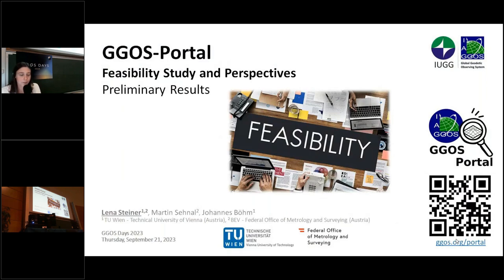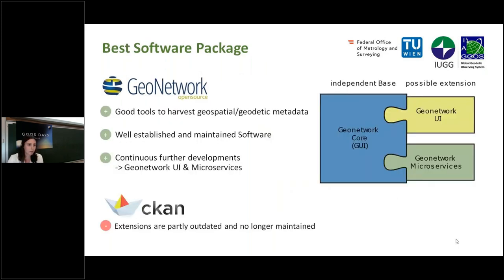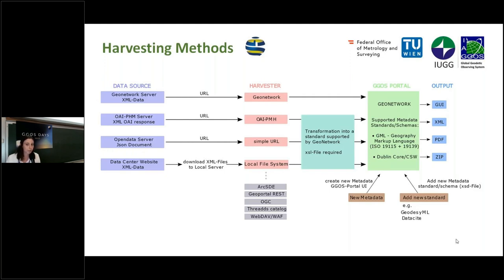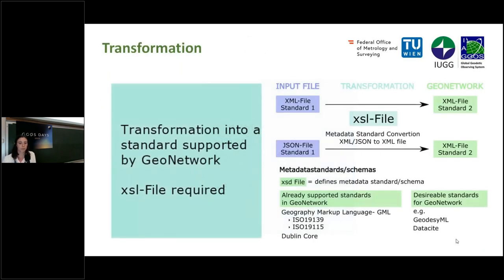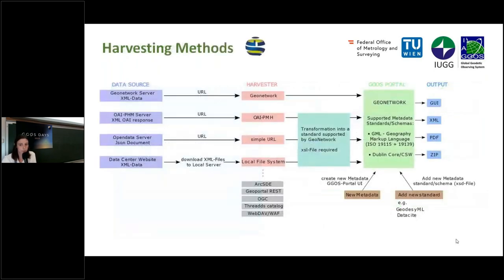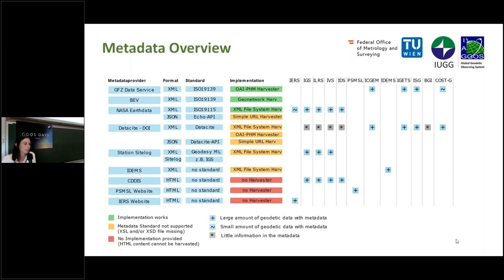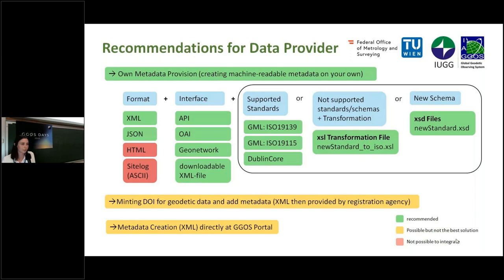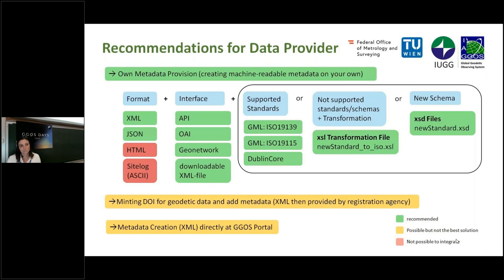6.3 GGOS Portal - Feasibility Study and Perspectives (Lena Steiner) - GGOS Days 2023